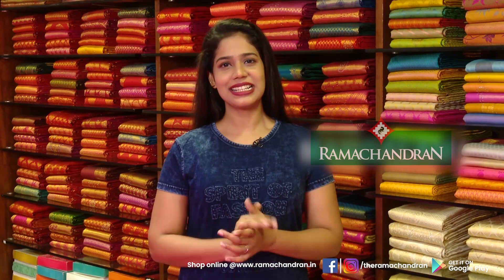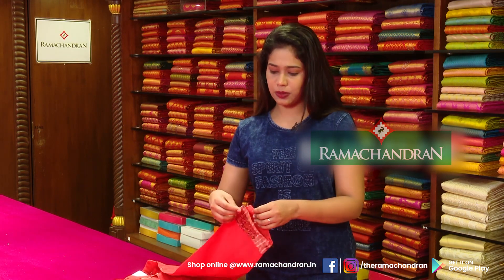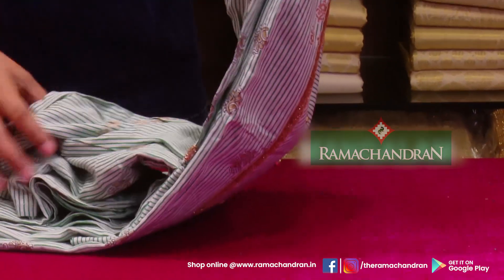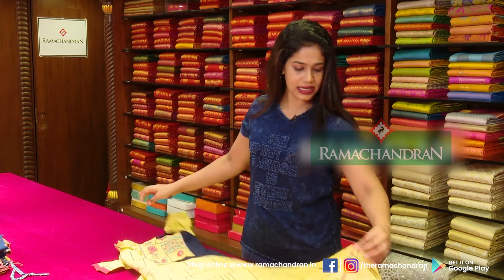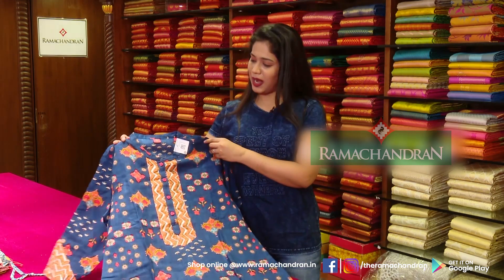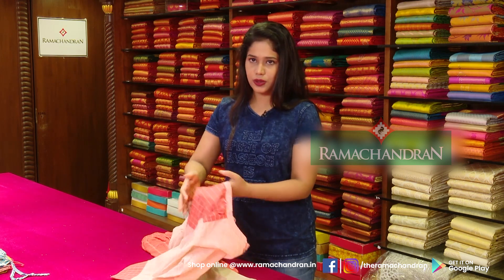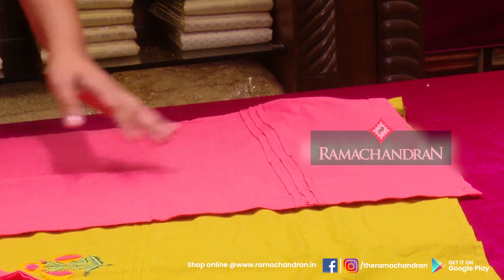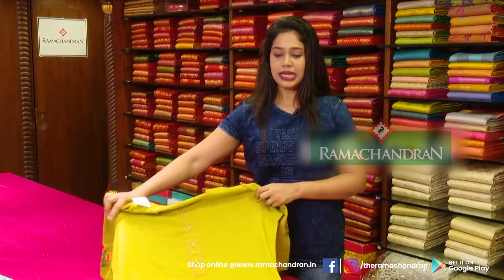Kurti-Palazzo Set | Trendy Casuals | Ramachandran Textiles, Trivandrum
വളരെ കാഷ്വലായ ഏതൊരു അവസരത്തിലും നിങ്ങൾക്ക് അനായാസമായി ധരിക്കാവുന്ന കുർത്തി, പലാസോ സെറ്റുകളാണ് ഇന്ന് അവതരിപ്പിക്കുന്നത്. മികച്ച തുണിത്തരങ്ങളാലാൽ നിർമിതമായ ഈ സെറ്റുകൾ, വീട്ടുവസ്ത്രമായും, അതുപോലെ ഒരു കാഷ്വൽ ഓഫീസ് വസ്ത്രമായും ഉപയോഗിക്കാം. വിവിധ നിറങ്ങളിലും, ഡിസൈനുകളിലും കുർത്തി, പലാസോ സെറ്റ് ലഭ്യാമാണ്. രാമചന്ദ്രൻ ഓൺലൈൻ സ്റ്റോർ ആയ യിലോ, ഷോറൂമുകളിലോ നിന്ന് നിങ്ങളുടെ മനസ്സിനിണങ്ങിയവ ഇന്ന് തന്നെ വാങ്ങൂ.

Presenting, beautiful Kurti-Palazzo sets, From Ramachandran Textiles.
The Kurti-Palazzo set are a superb outfit for a casual event or occasion. These dresses are made out of highly durable material which are really comfortable and easy to wear. The kurti Palazzo combo can be used as a home wear or a casual office wear. Get your favourite from our online store www. ramachadndran.in or showrooms.